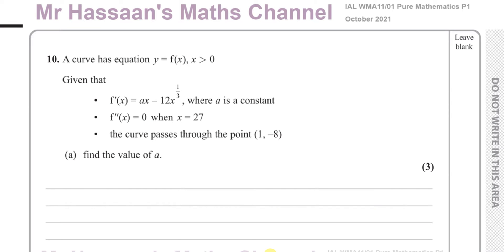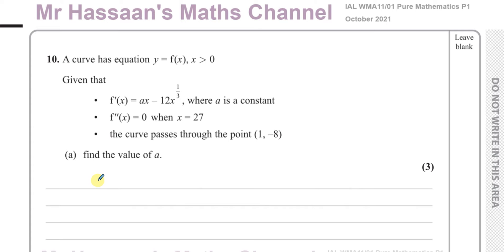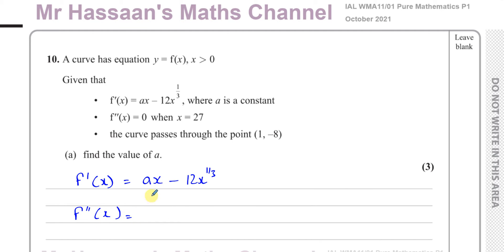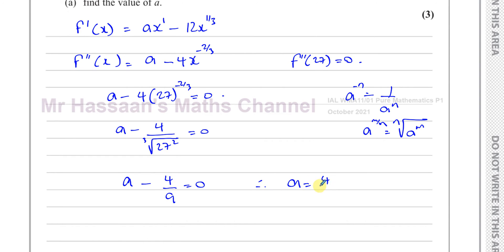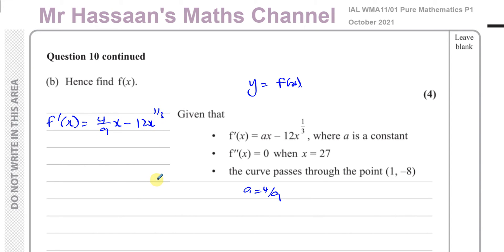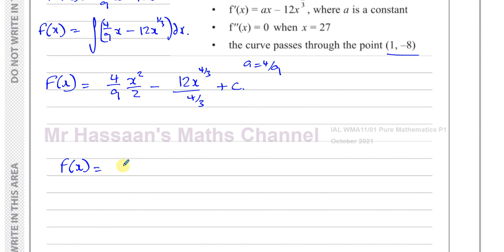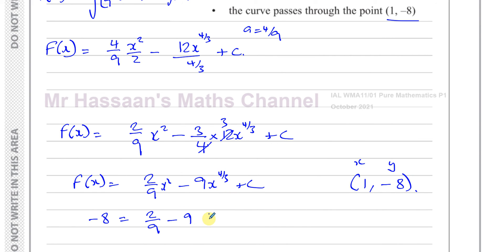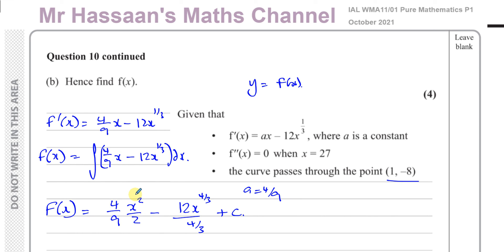WMA11/01 (Edexcel) IAL P1 Oct 2021 Q10, Integration, Differentiation, 2nd derivative